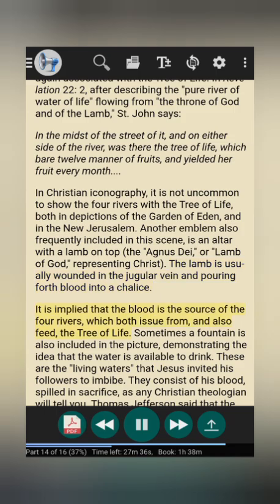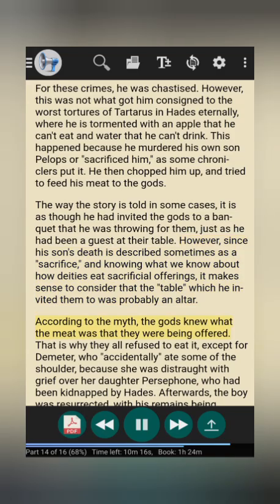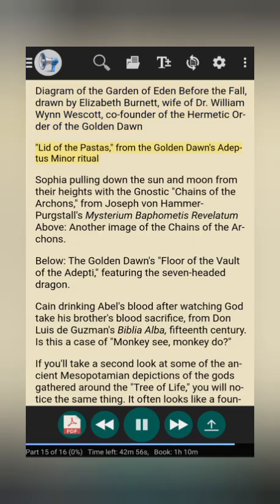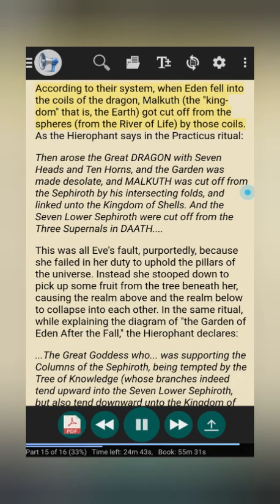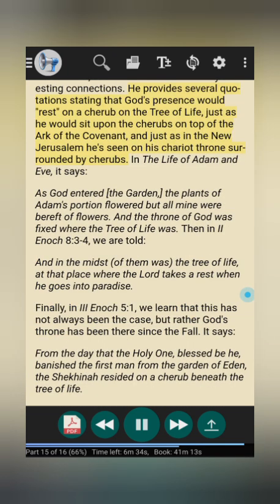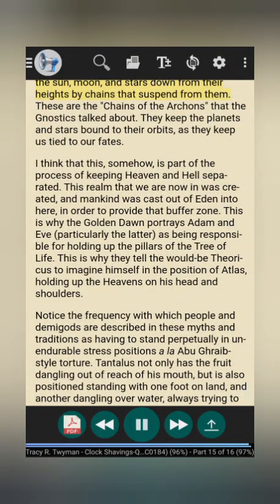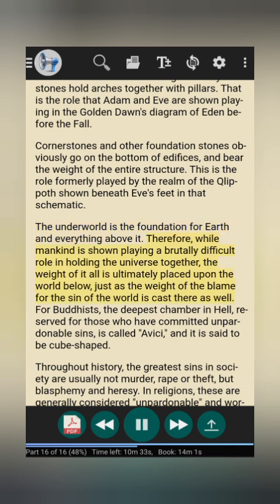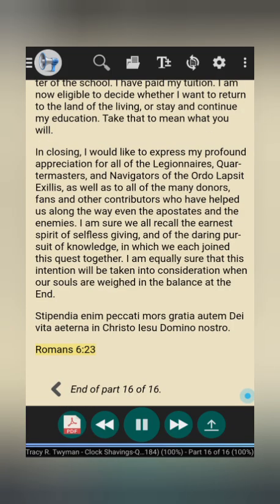Clock Shavings (Part 9) - Tracy Twyman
Preserving and sharing the work of Tracy Twyman for those who prefer to listen rather than read and thus might never come across her work.

If these writings resonate with you, support the official archive and estate at tracytwyman.com.